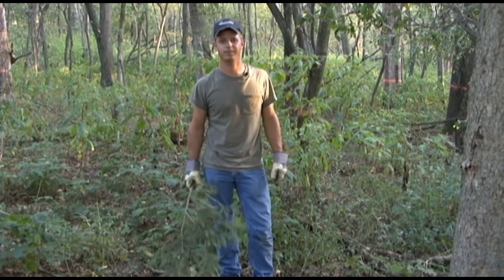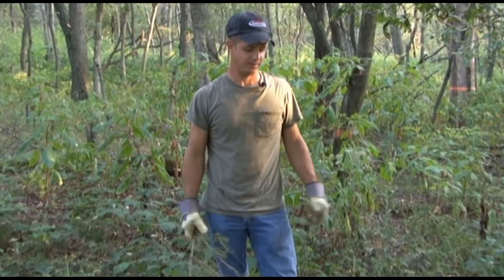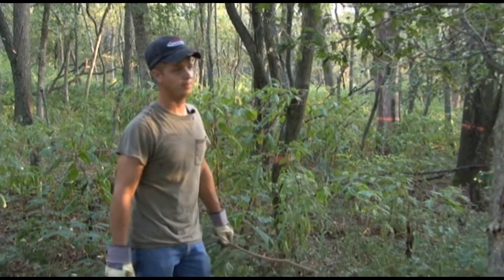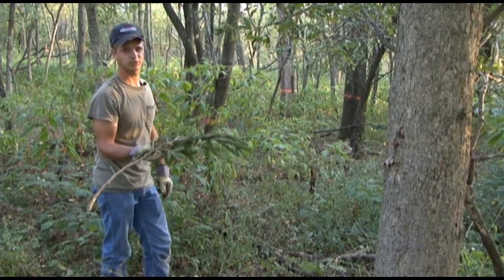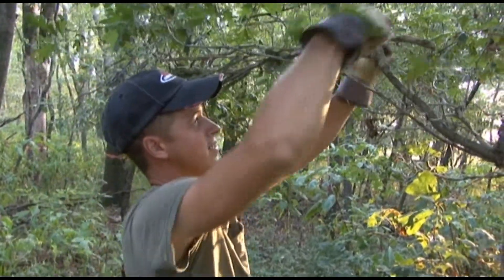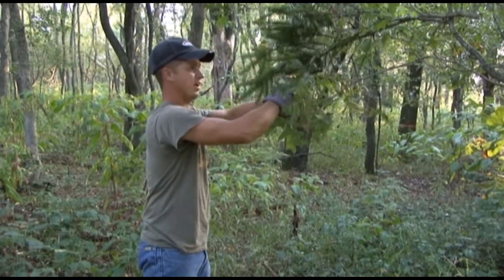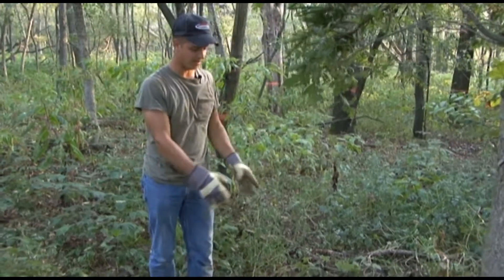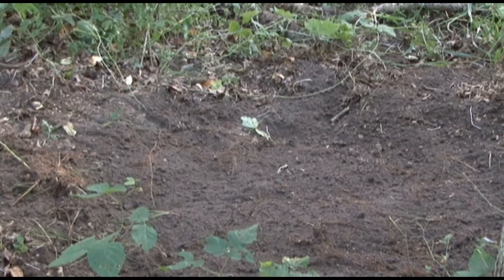How To Make A Mock Scrape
Jake gives some helpful tips on making scrapes